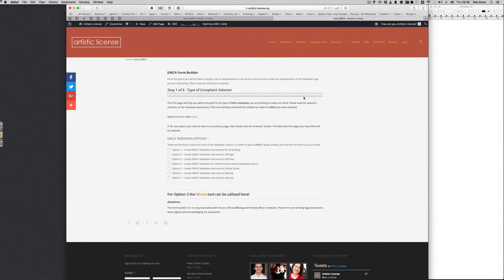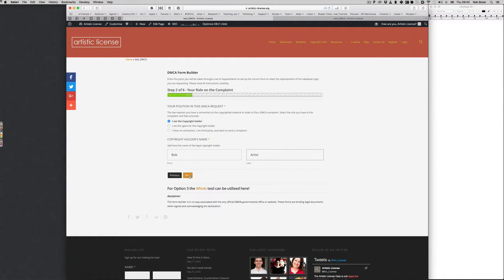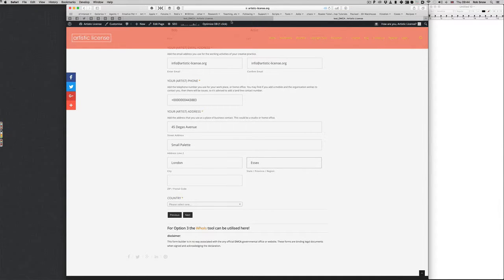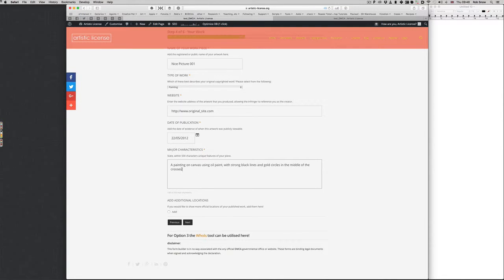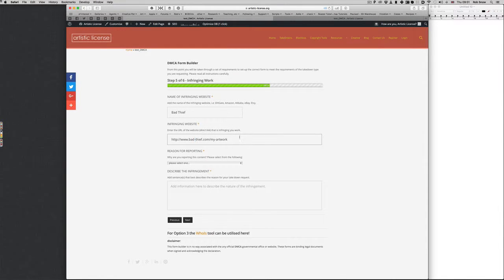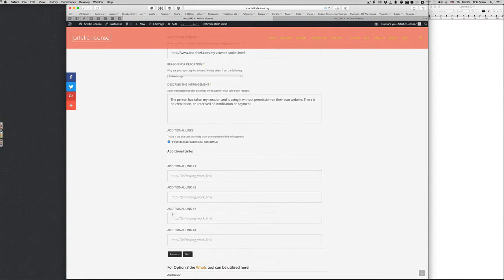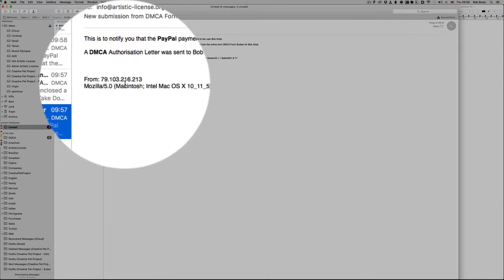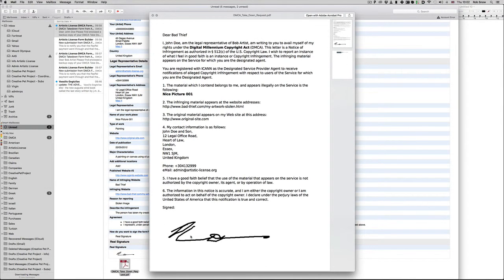Option One DMCA Form Builder | Artistic License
This is the second part of a series of videos that are aimed to describe the process in the new Form Builder on Artistic License, aimed to draw in all the DMCA forms into one process.

We also have a daily digest of the latest copyright news